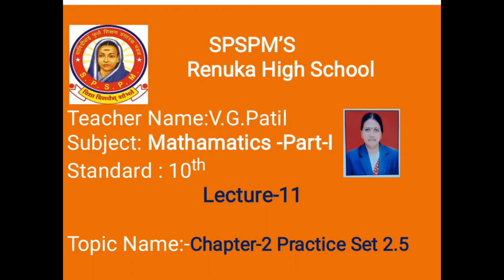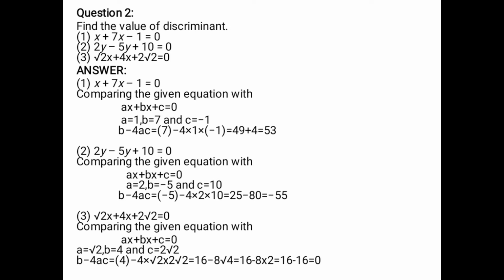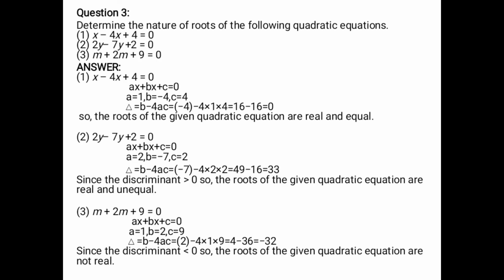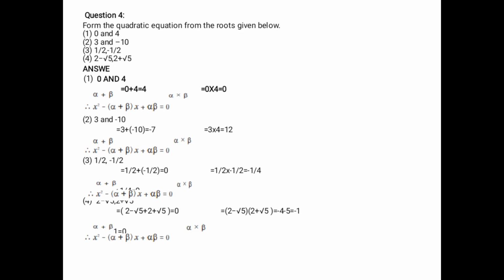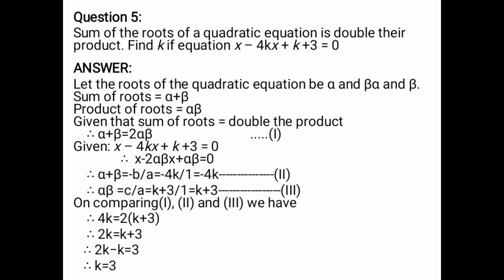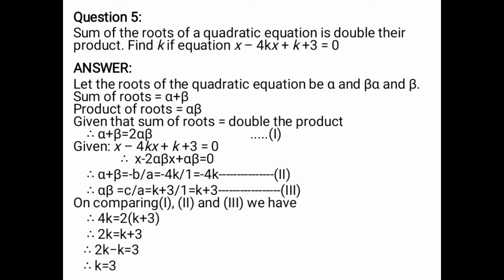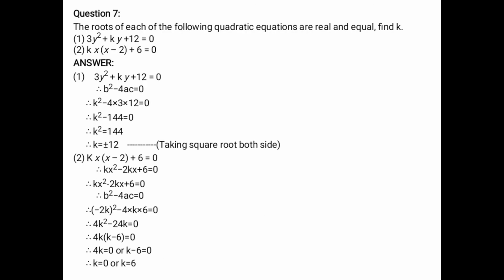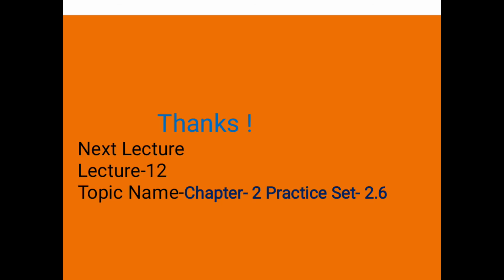Renuka Highschool Class 10 Maths Part 1 Chap 2 Lecture 11 Patil V G